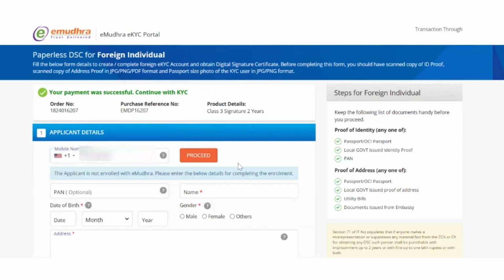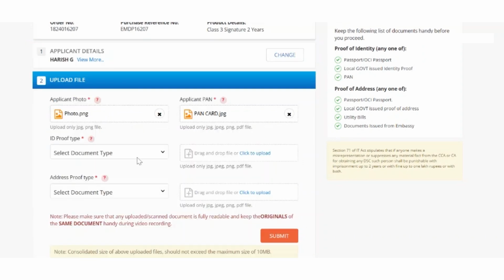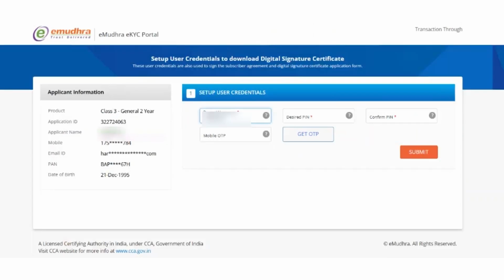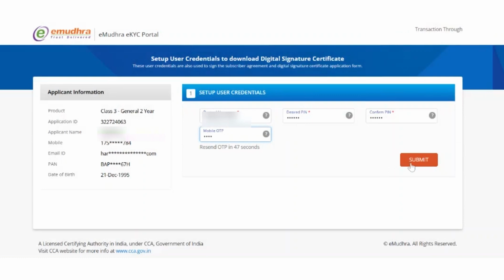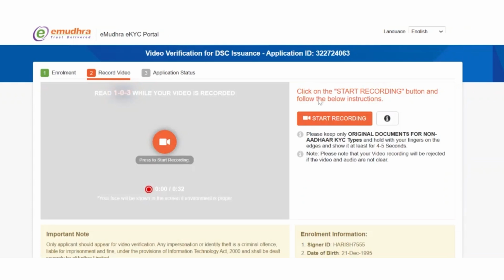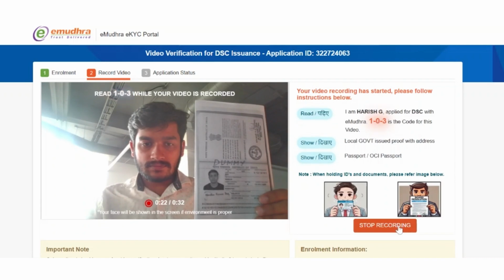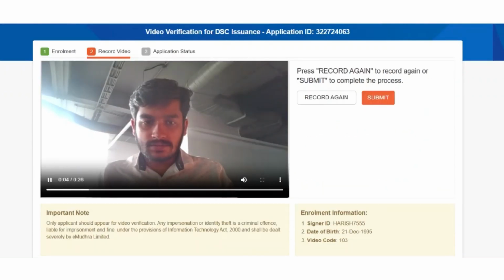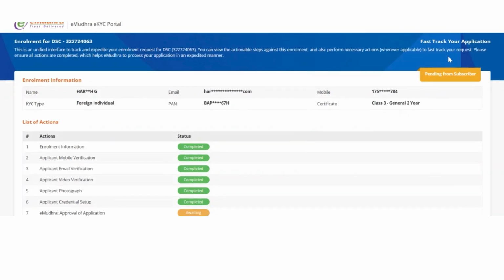eMudhra eKYC Account Opening: Step-by-Step Guide for Digital Signature & eSign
Welcome to eMudhra’s eKYC account opening process! This step-by-step guide walks you through applying for a Digital Signature or opening an eSign account as a foreign individual.

🔹 Steps Covered in the Video:
✔ Select your country code, enter your mobile number, and proceed.
✔ Upload your passport and necessary documents.
✔ Set up your credentials and verify your mobile with an OTP.
✔ Record a video for identity verification and submit for DSC issuance.

Follow these simple steps to complete your eKYC process hassle-free! 🚀